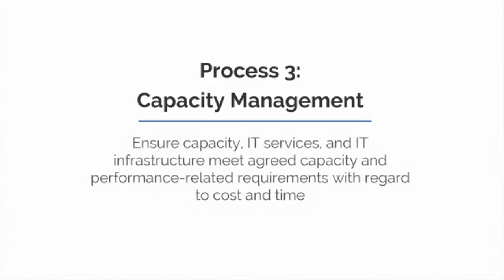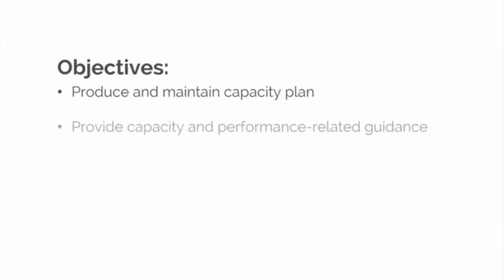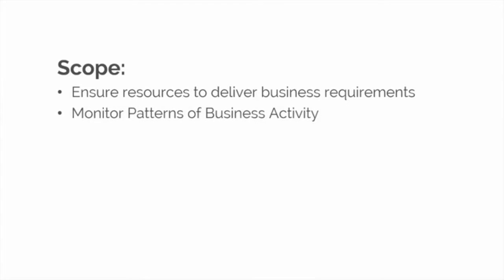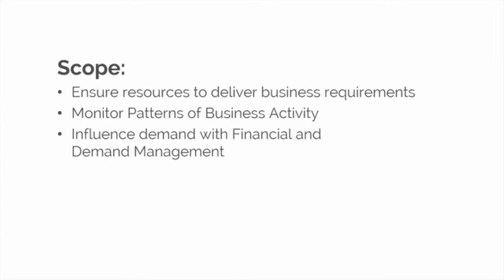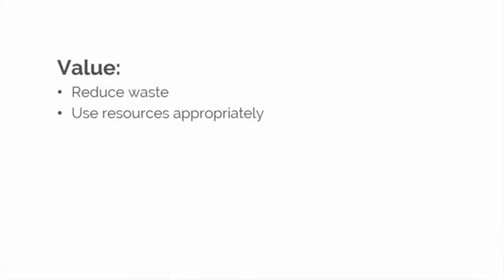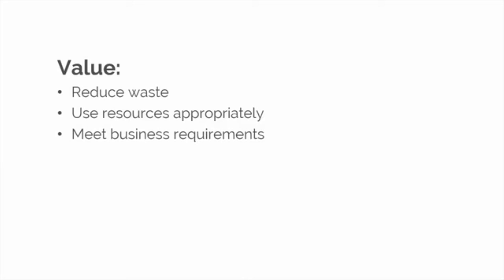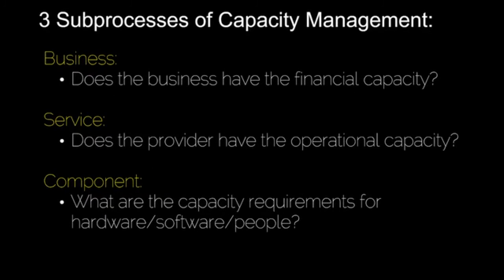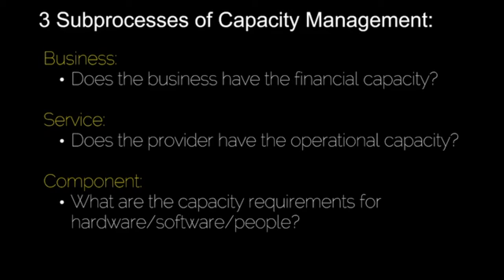ITIL Training - Service Design Capacity Management Process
Skillogic Knowledge Solutions is one of the best training centre for ITIL Certification. ITIL Classroom training available in Delhi, Mumbai, Bengaluru, Chennai, Hyderabad, and Pune. Online training also available.